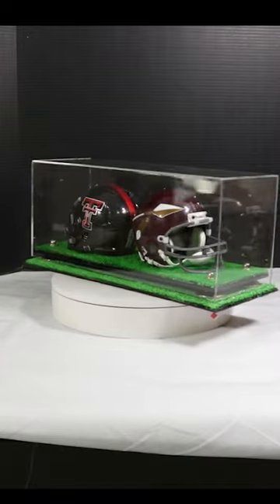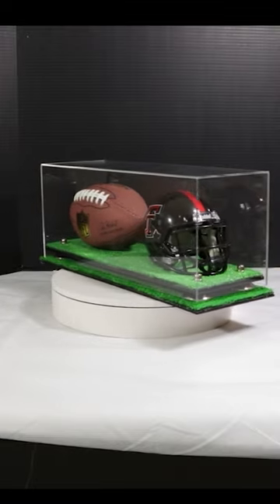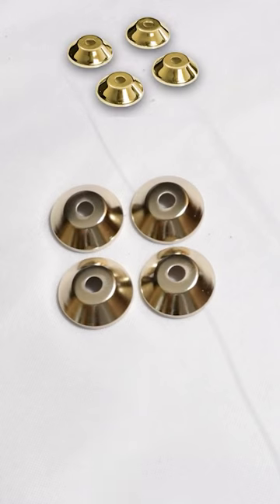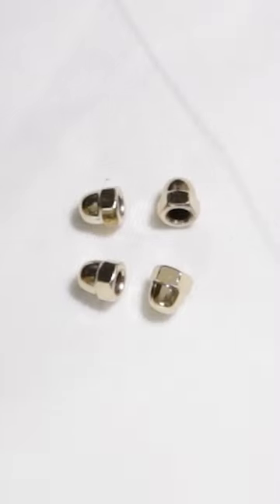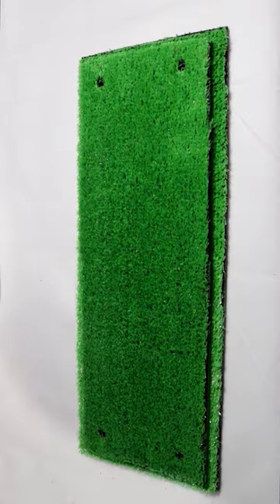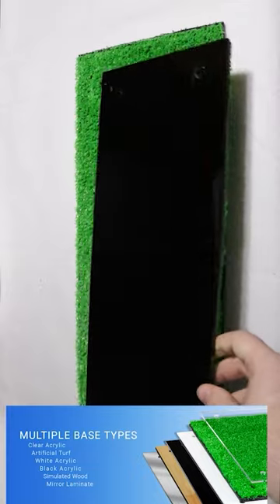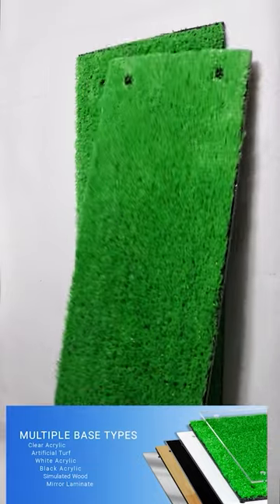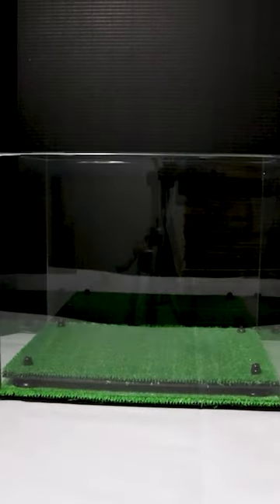2 in 1 Mini Football Display Case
This is our great 2-in-1 Mini Football Display Case that comes with a turf base and our metal risers.